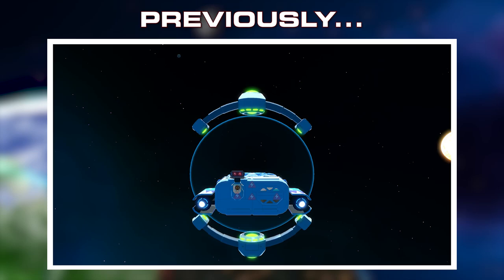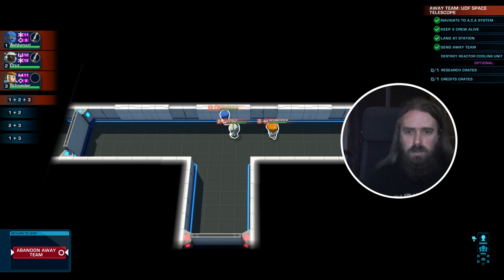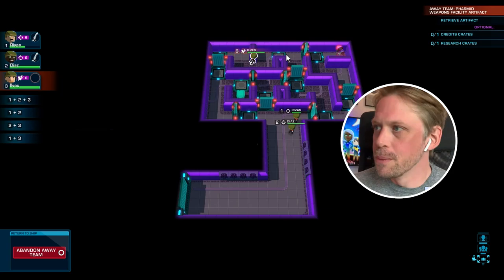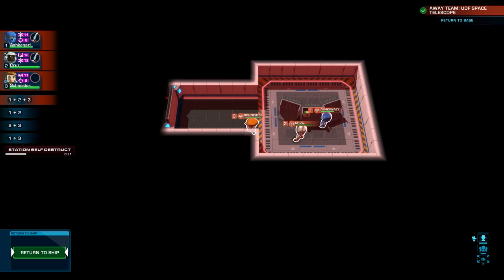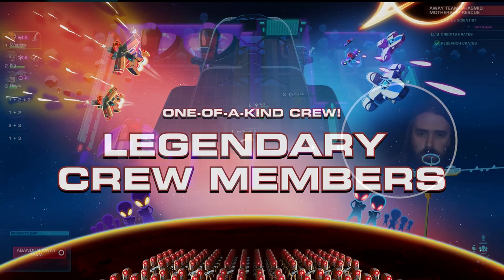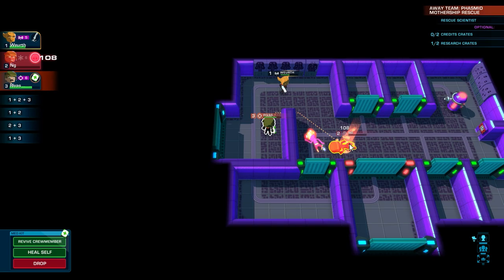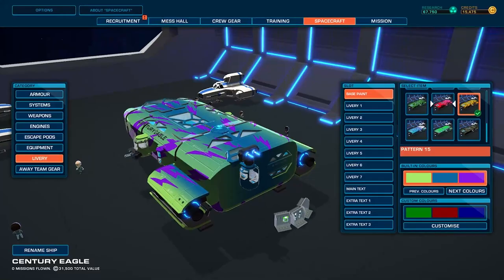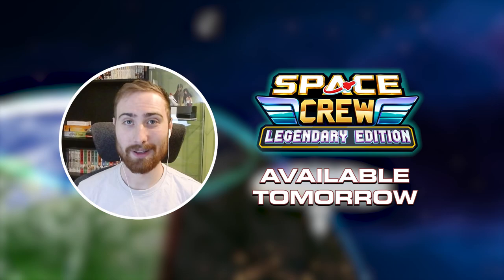Space Crew: Legendary Edition | Feature Focus | Part 2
Join Curve Games and Runner Duck for a second closer look at the new features of the Space Crew: Legendary Edition expansion launching on 21st October 2021.